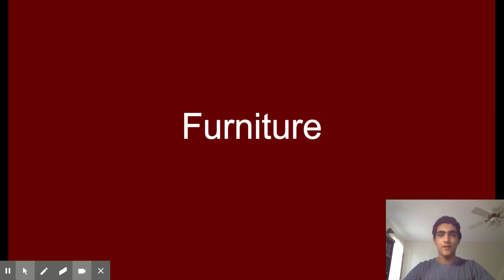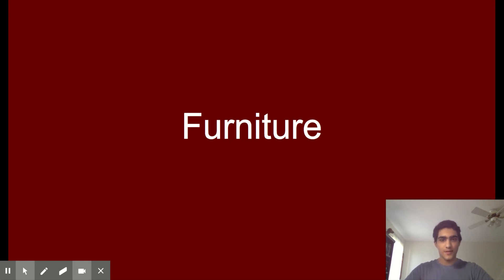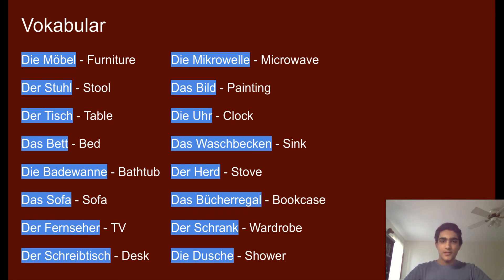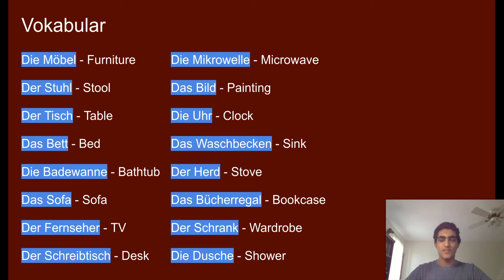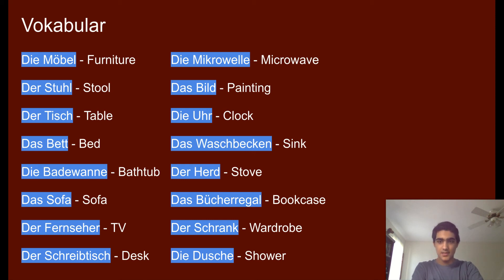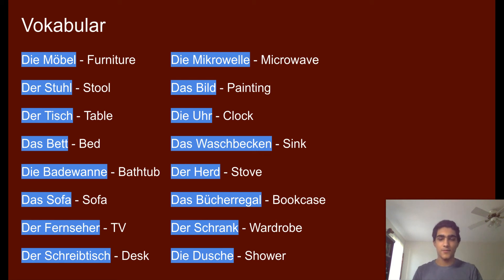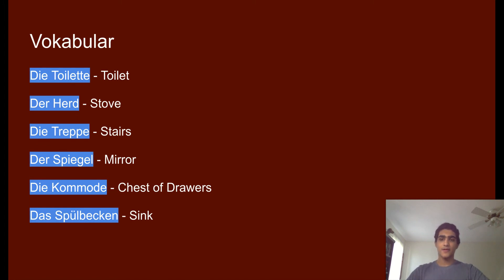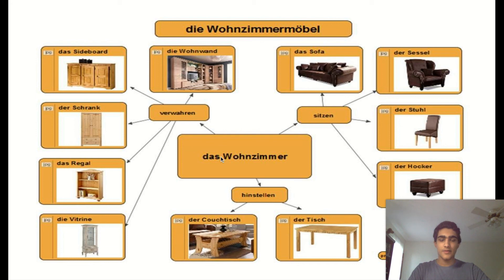Learning German #12: Furniture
In this video, I go over furniture vocabulary in German.